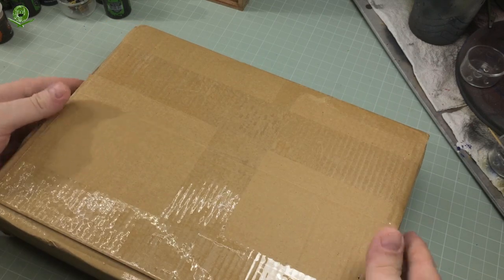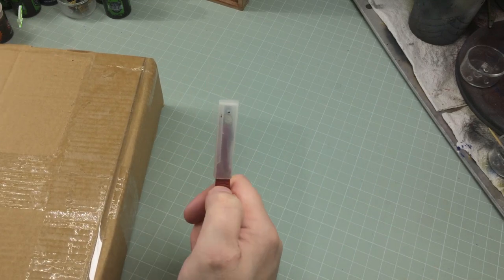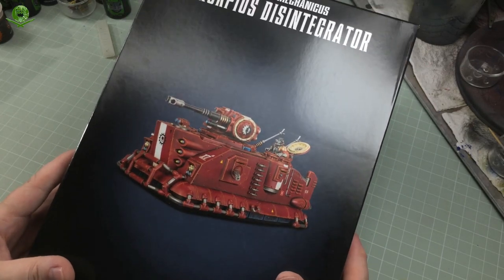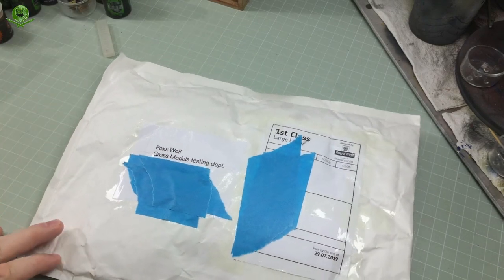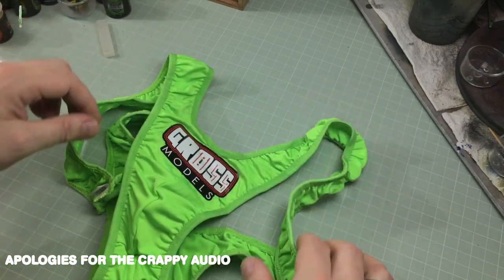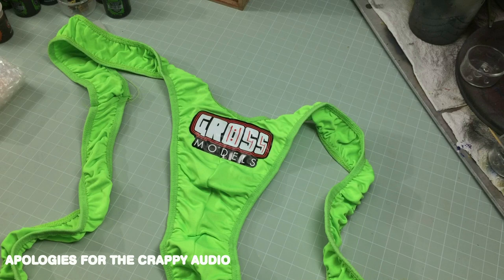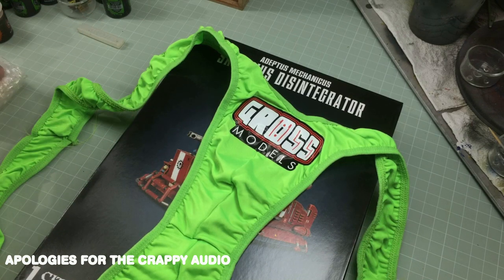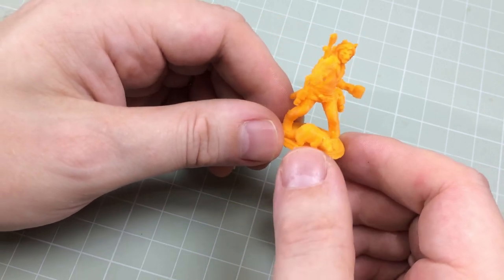MAILBAG! WHAT DID I JUST TOUCH Edition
Hey ho! Packages have arrived at Guru Towers - one AWESOME, one partly AWESOME and partly OMFGWTFBBB...

Some additional music taken from the YouTube licence-free archive.

Use of "O Canada" as per Public Domain rights: "O Canada" performed by the United States Navy Band circa 2003, composition performance AND recording are in the public domain. Source